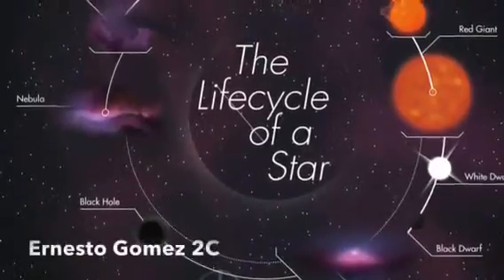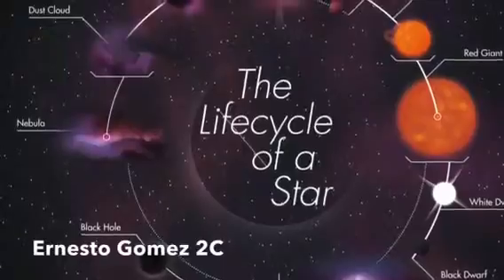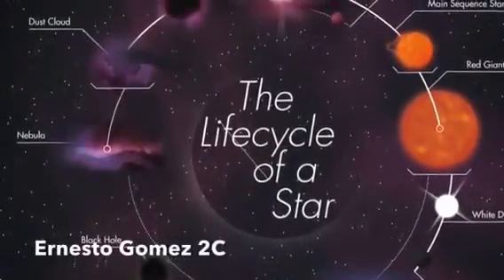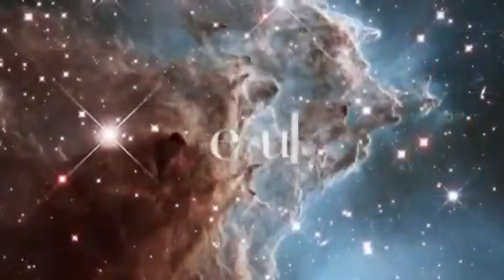2c star cycle Gomez pt 1